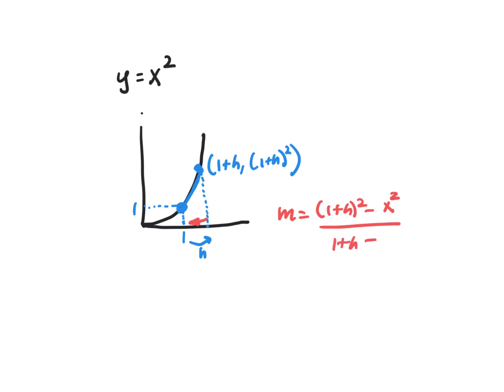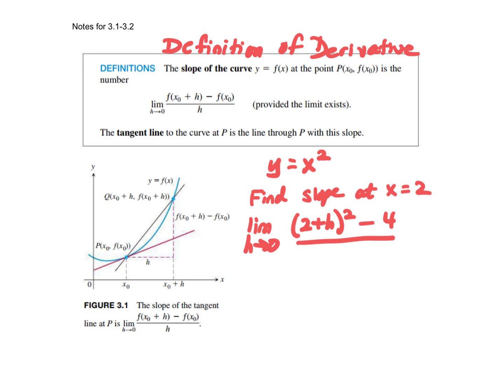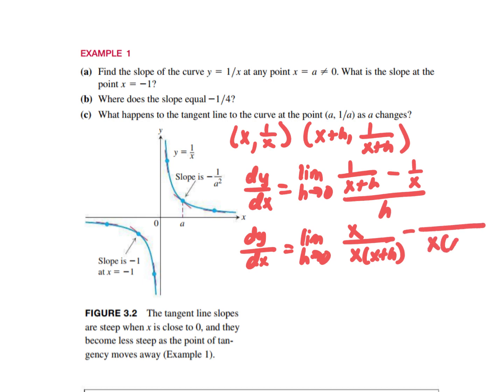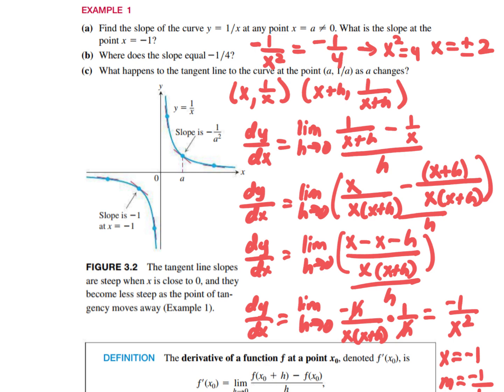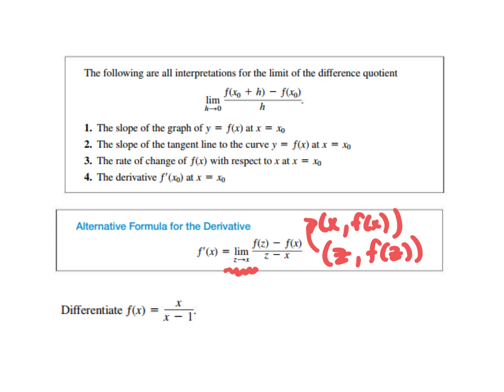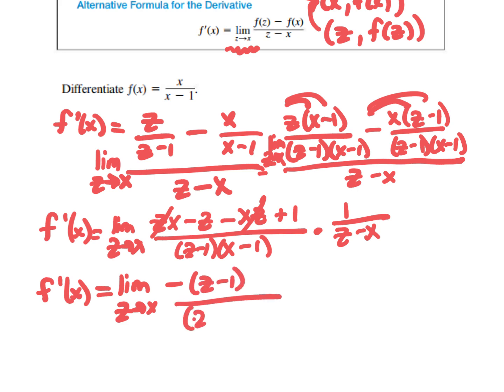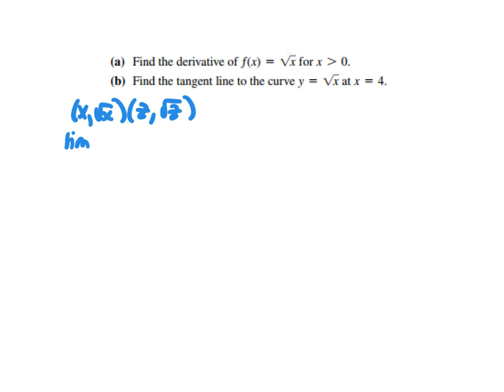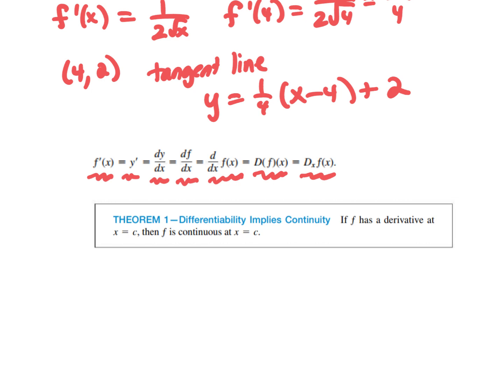notes 3.1 -3.2